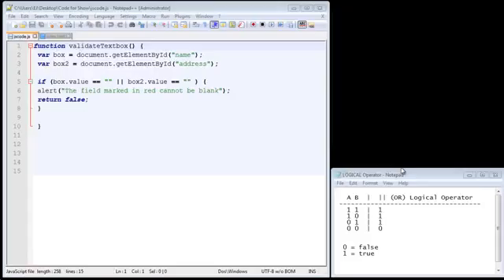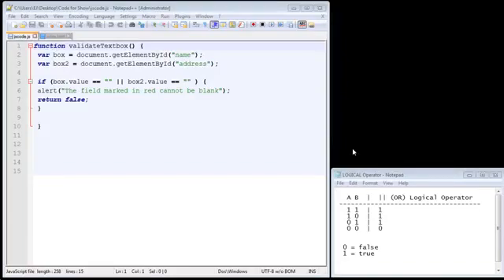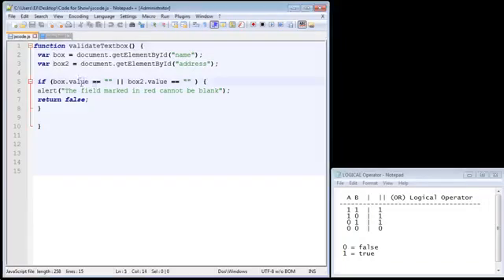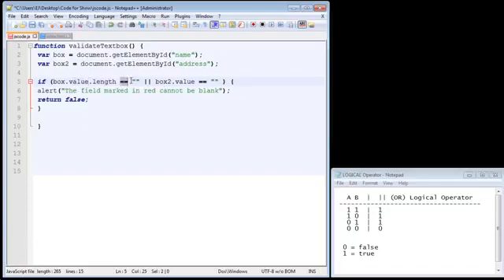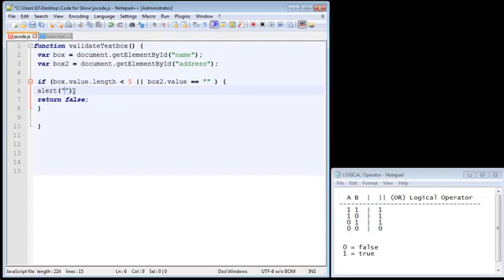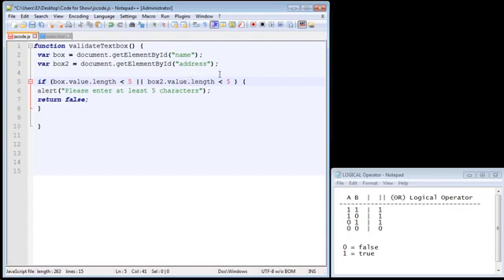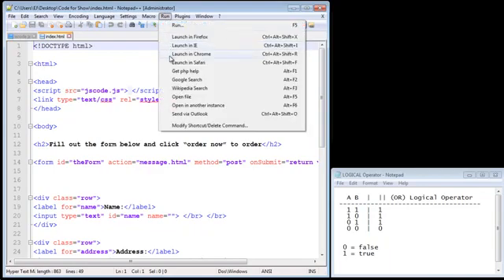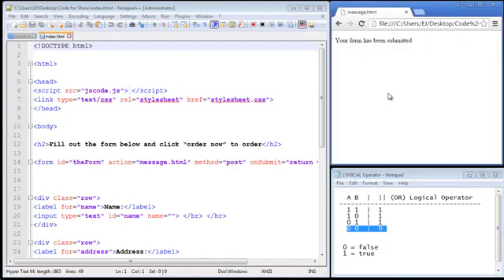45 JavaScript Tutorial for Beginners 45 Form Validation Part 3 | Computer Monk 🔴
-Computer Monk